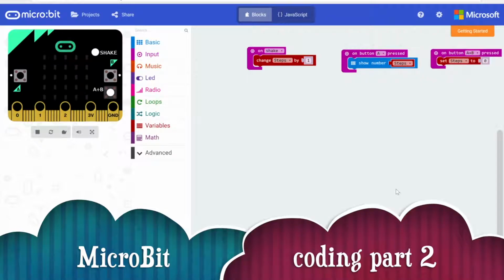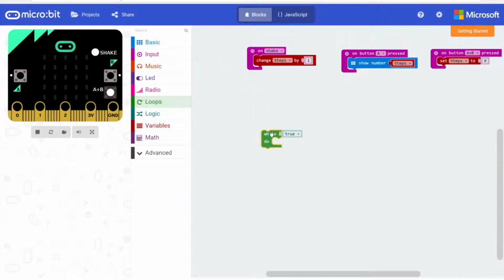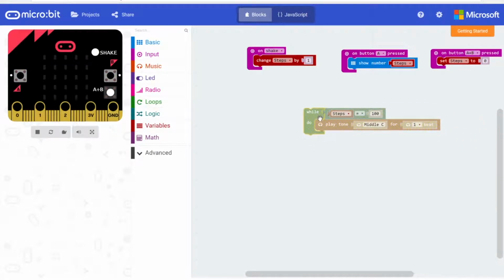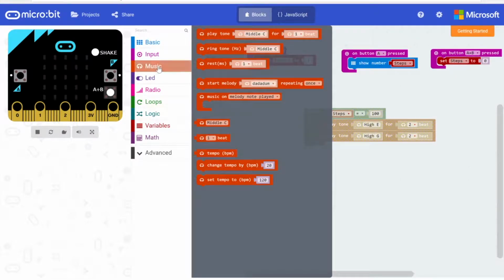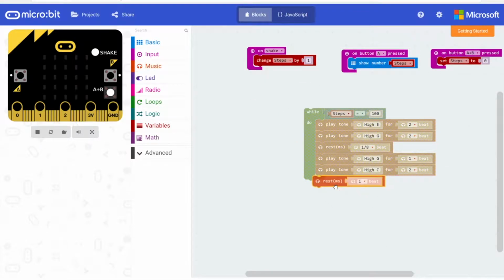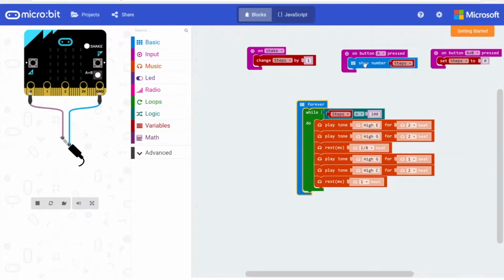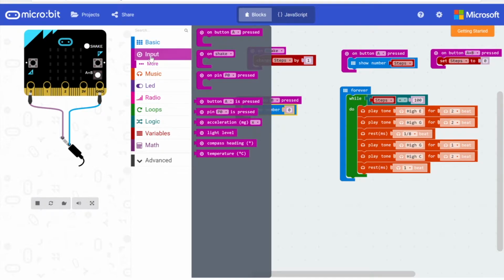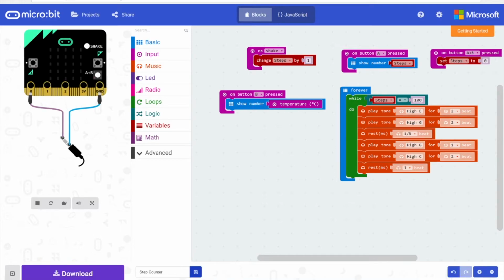Kayoe On The Go4 Coding Micro:bit continued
Kayoe reviews the coding and adds extra features like a temperature gauge. Gracie also wants to have "Oh Canada" play when she reaches her goal. Learn how to use the While True loop to create a step action to play the national anthem when she reaches her goal.  Plus, see how Kayoe creates the anthem by building it in the music section - one tone at a time!